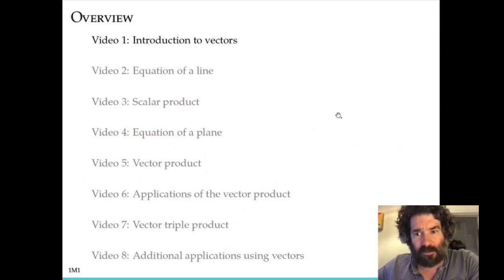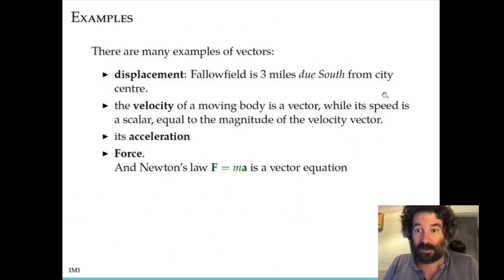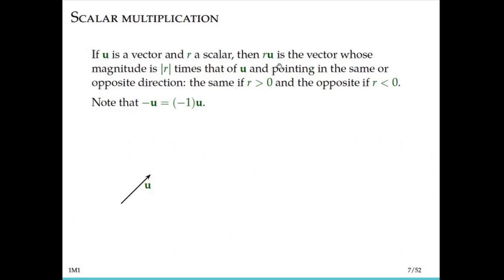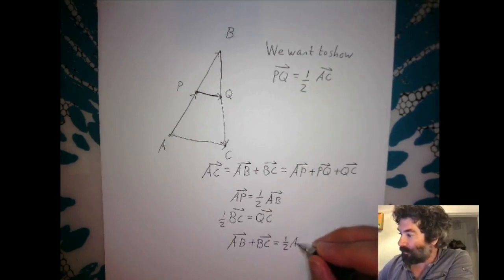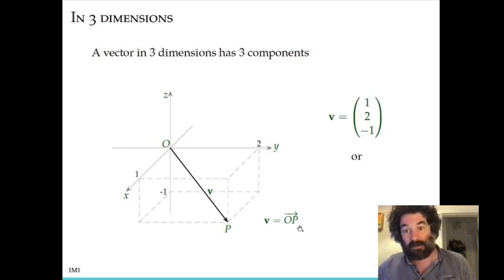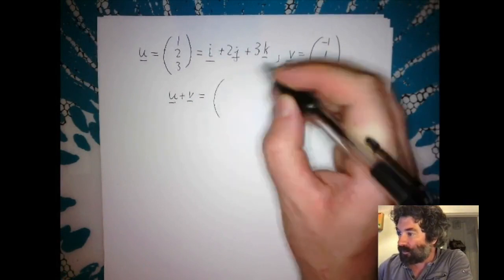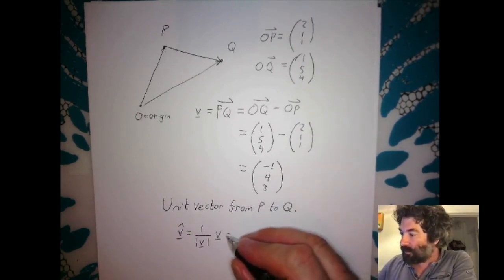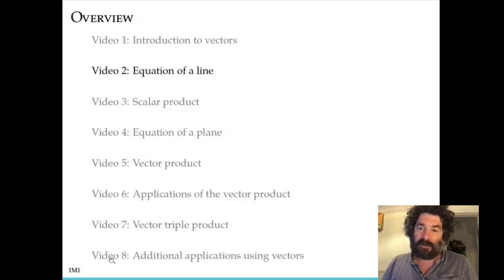H24 Week06 IMI Section 4 video introudction to vectors track